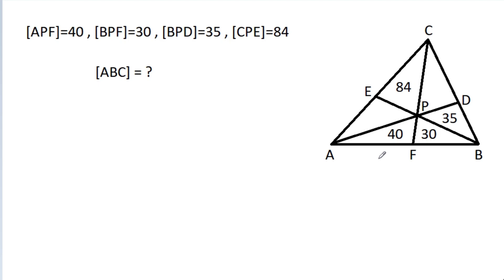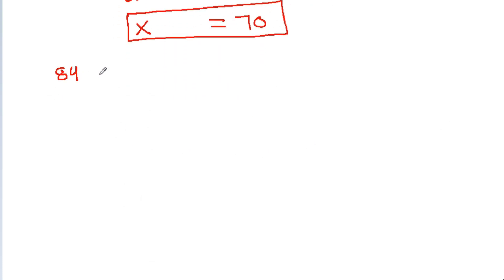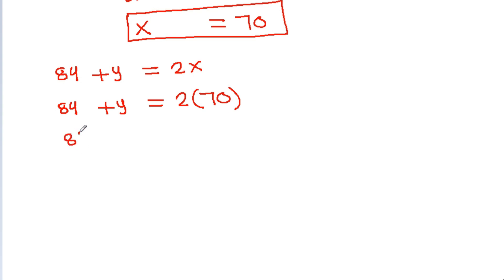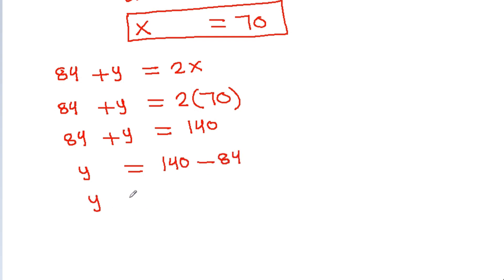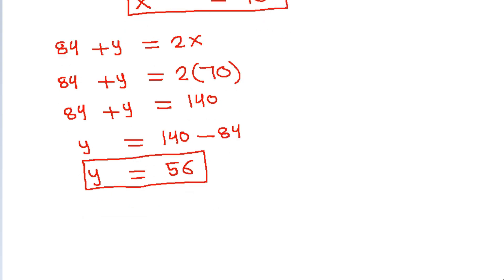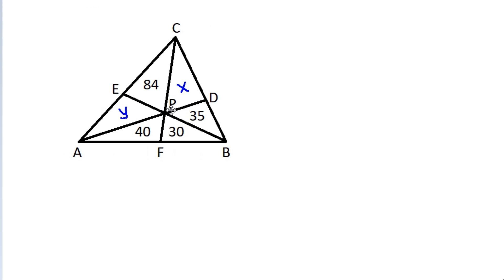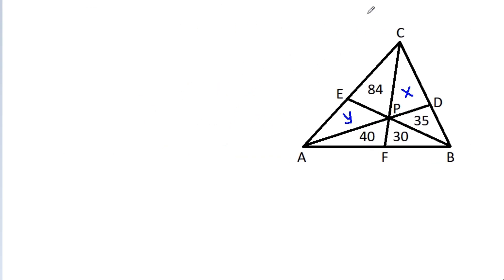USA Junior Math Olympiad Problem | Find the area of triangle ABC | AIME 1985 Question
Mr. Gnome
ஆத்தங்கரை சண்முகம்
Εκπαιδευτήρια Καντά
AR Knowledge
堤修一
Sidnei Medeiros Vicente
Mark Ludington
Arichai Vattanapat
Sambasivam Sathyamoorthy
Abebe Melesse